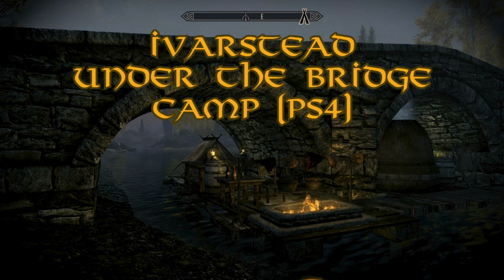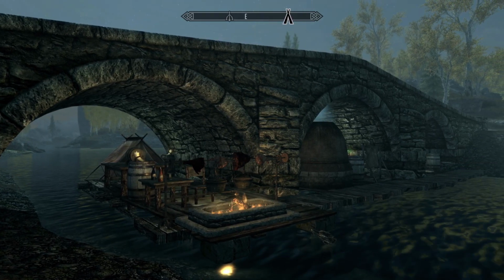Ivarstead Overhaul Mods Compared--Skyrim Anniversary Edition PS5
A comparison of some of the most popular mods for the town of Ivarstead in The Elder Scrolls 5: Skyrim Anniversary Edition on the PS5. To my knowledge, all work on the PS4 as well.

0:00 Disclaimer and Introduction
0:39 Vanilla Ivarstead
1:23 A Warning
1:40 Ivarstead by Ozymandy (PS4)
2:26 JK's Ivarstead
3:11 Ivarstead Reskin (PS4)
3:59 Ivarstead (PS4)
4:44 Ivarstead Under the Bridge Camp (PS4)
5:18 Conclusion